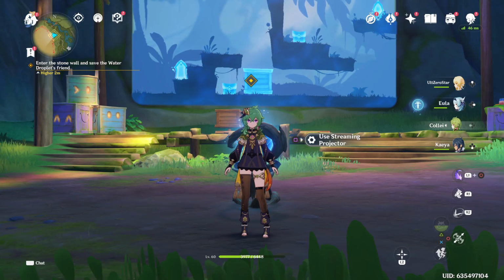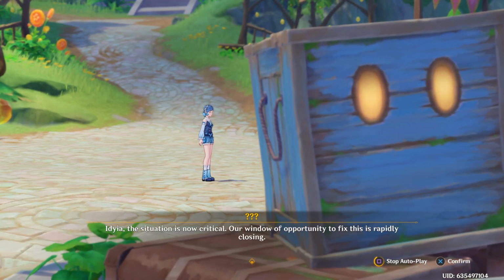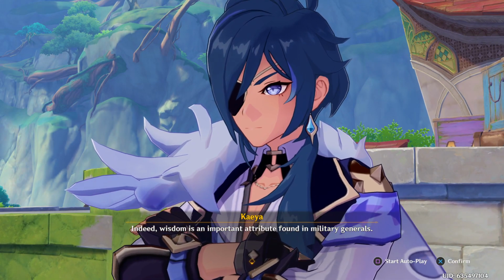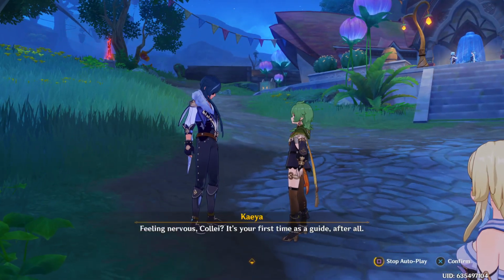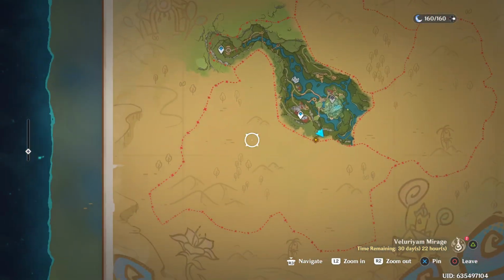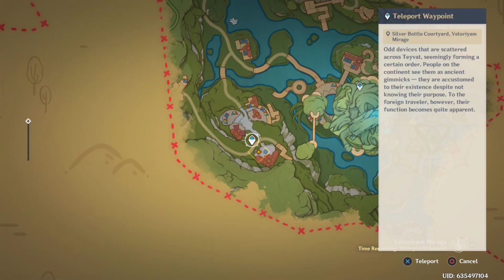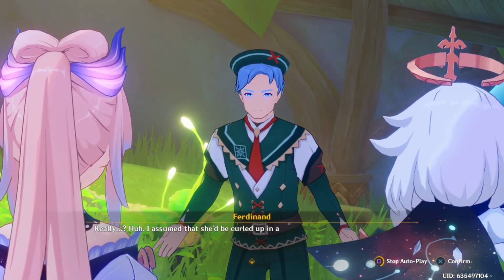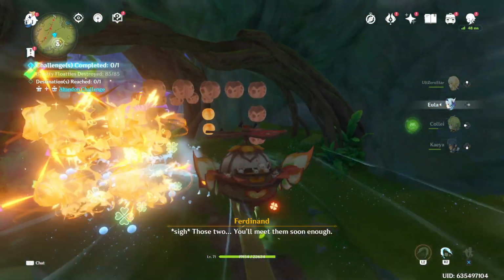Genshin Impact - 167 - Idyia and the Veluriam Mirage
After solving puzzles of the streaming projectors, the group runs into Idyia and another familiar face. Idyia runs the domain known as the Veluriam Mirage and she invited Klee to play. Unfortunately the Veluriam Mirage seems to be broken and Idyia wants everyone to help fix it. The group splits int Adventurer teams to solve the various tasks.